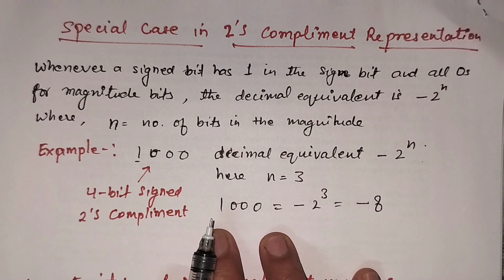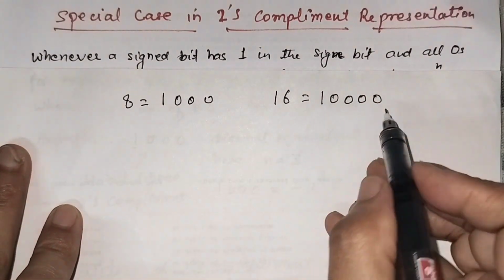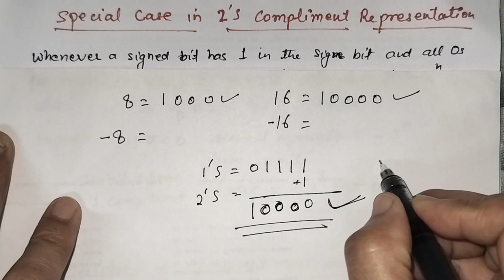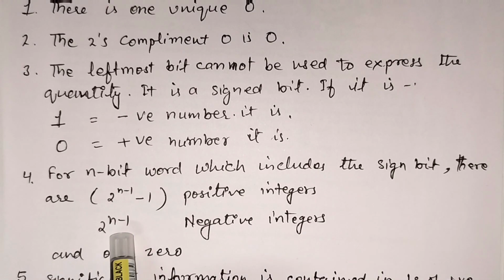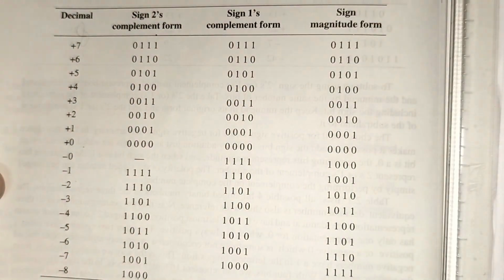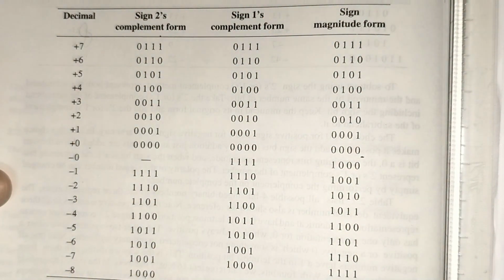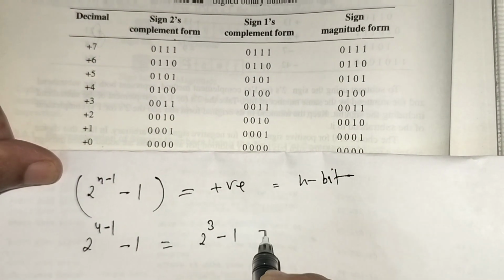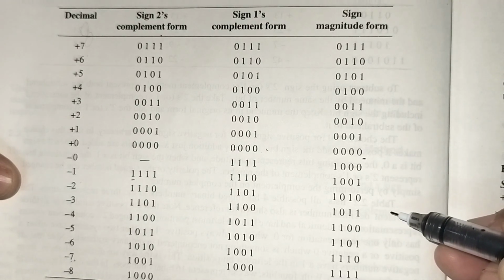2s Compliment Representation Characteristics | Special Case in 2s Compliment Representation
2s Complement , Special Cases & Key Characteristics Explained
Welcome to this video where we dive deeper into the 2s Complement representation used in digital electronics!

In this lesson, you’ll learn:

🔍 Special cases such as: what is the decimal equivalent of

zero

Numbers like 1000, 10000 etc

📌 Key characteristics of 2s Complement:

Single representation of zero

Range of representable values

We break down each concept with clear examples perfect for electronics and computer science students.

🎓 Great for exam prep, interviews, or strengthening your fundamentals!